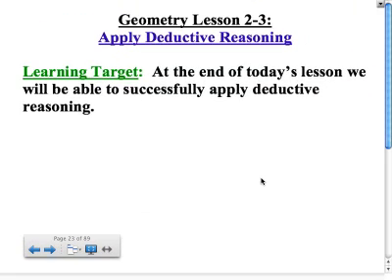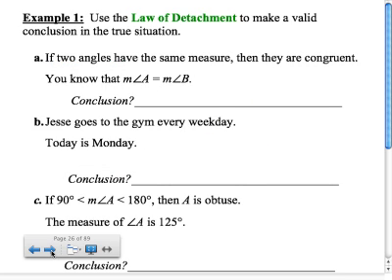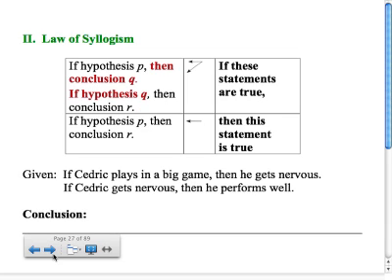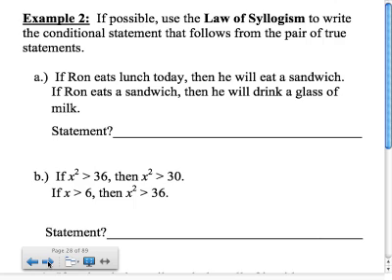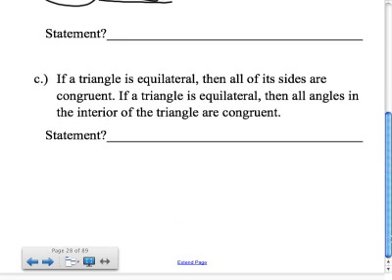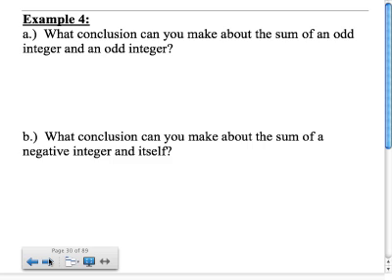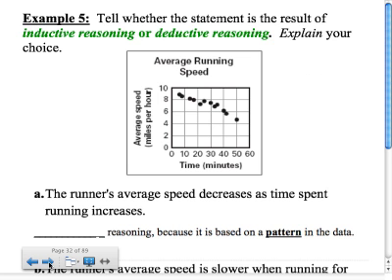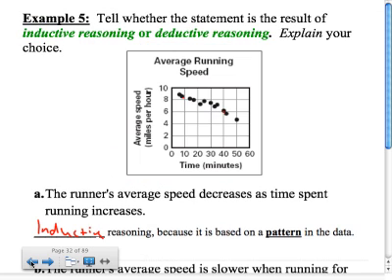Section 2.3: Use Deductive Reasoning